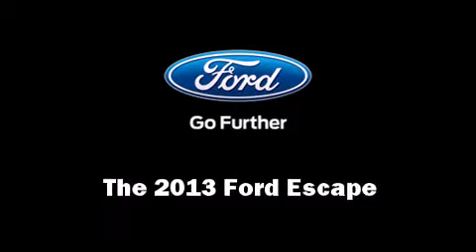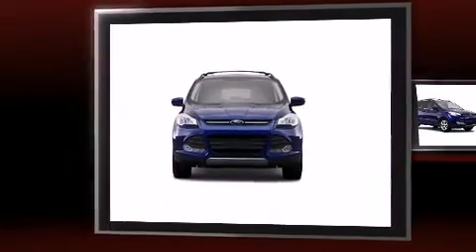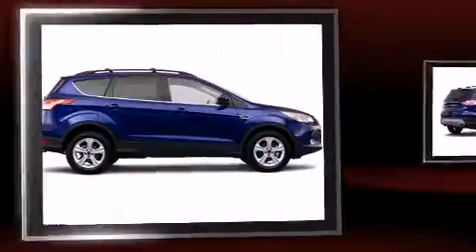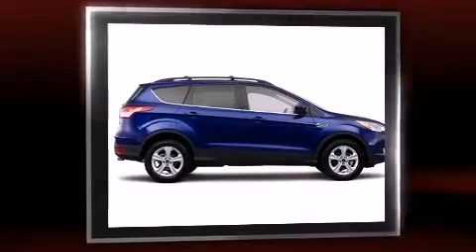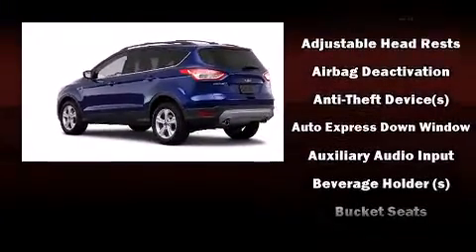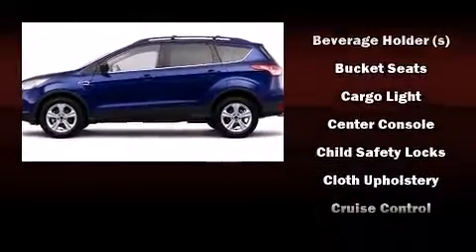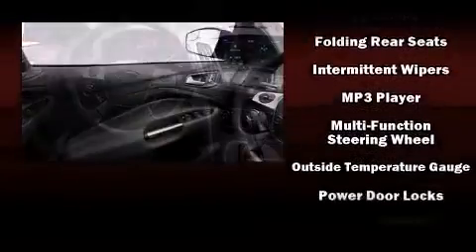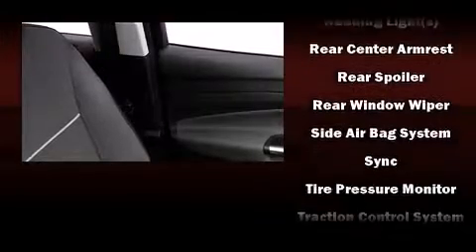2013 Ford Escape SE in Monroeville, PA 15146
Day Ford
3696 Wm Penn Hwy

The 2013 Ford Escape. It features four-wheel drive capabilities, a durable automatic transmission, and an efficient 4 cylinder engine. Turbocharger technology provides forced air induction, enhancing performance while preserving fuel economy. All of the following features are included: fully automatic headlights, tilt and telescoping steering wheel, power door mirrors, power windows, remote keyless entry, an overhead console, and air conditioning. Ford ensures the safety and security of its passengers with equipment such as: dual front impact airbags with occupant sensing airbag, head curtain airbags, traction control, a panic alarm, and 4 wheel disc brakes with ABS. Various mechanical systems are monitored by electronic stability control, keeping you on your intended path. We'd love to show you this vehicle in person.